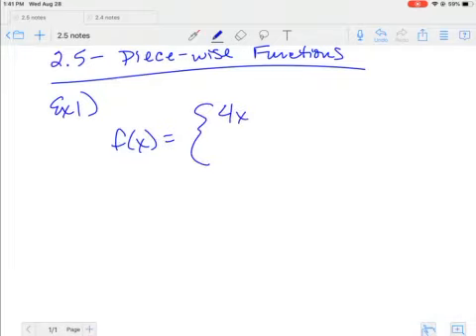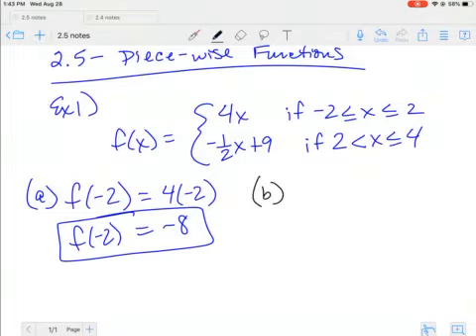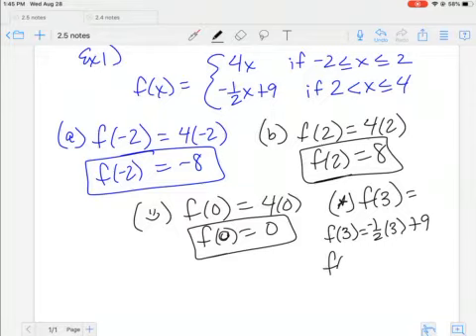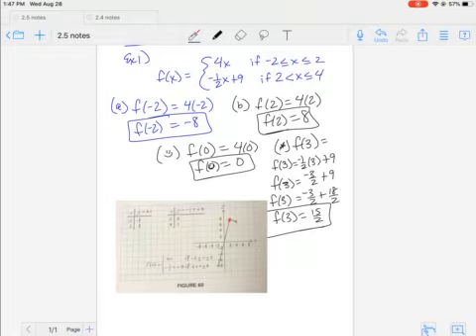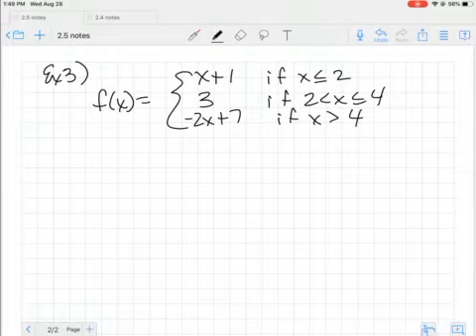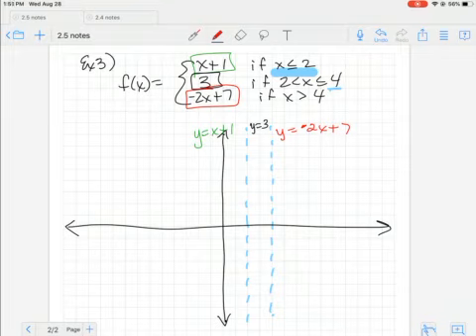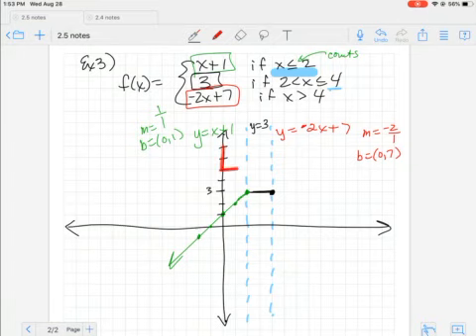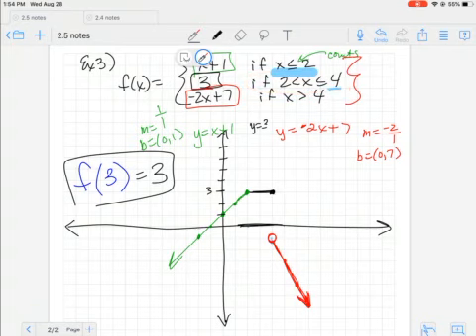Precalculus 2.5 video lesson